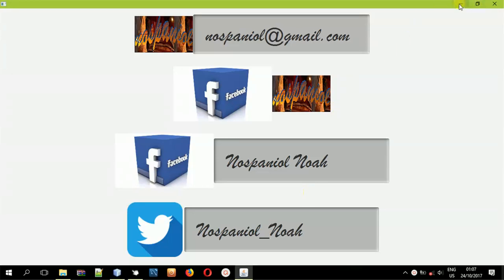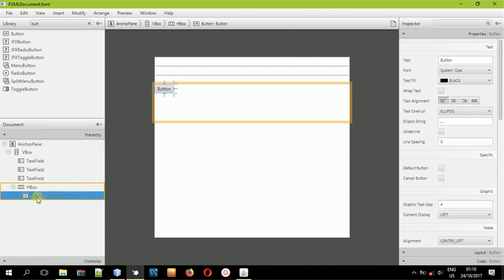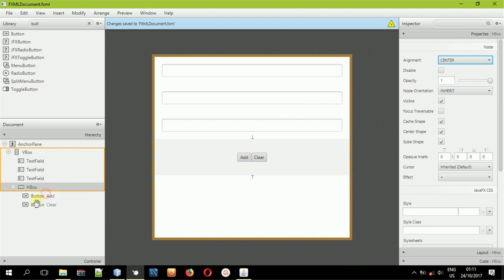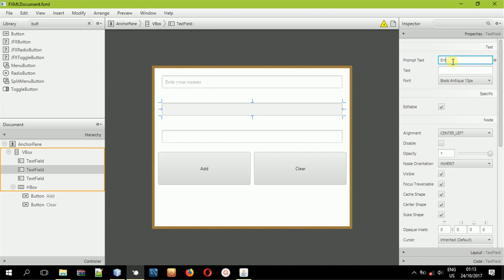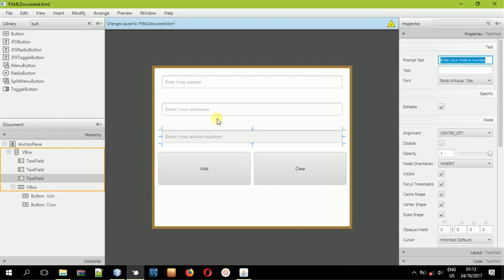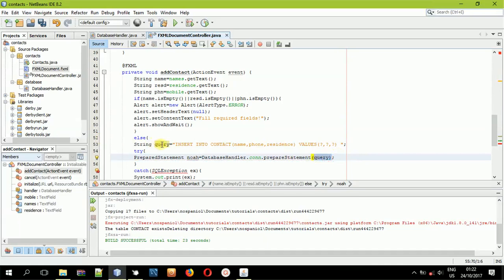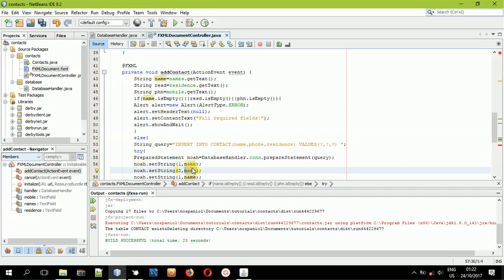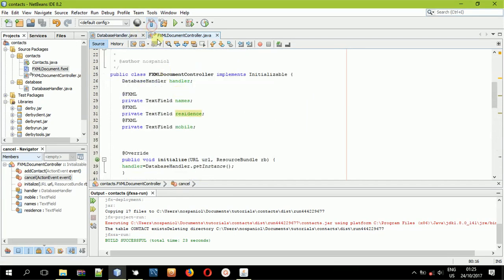Add Contacts To the Database using JavaFX FXML Contact Book Application Step 3